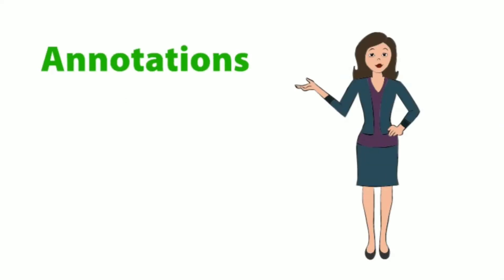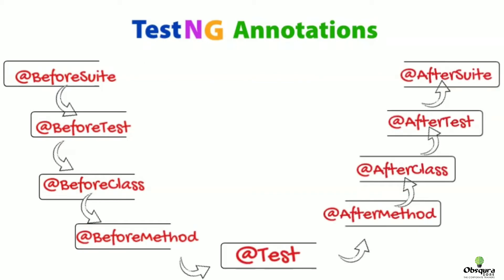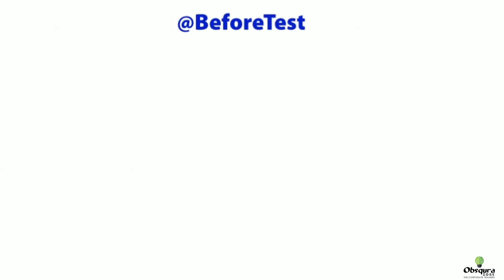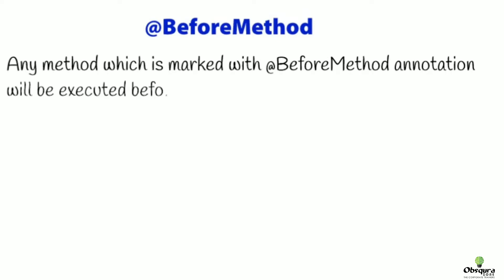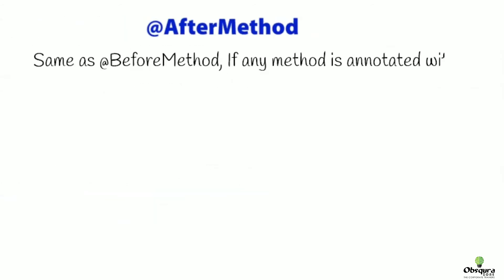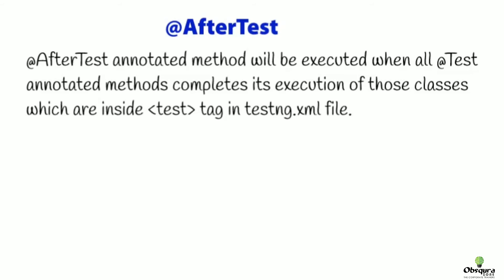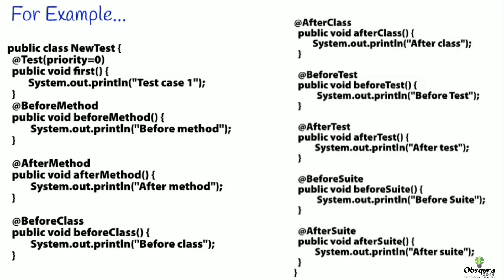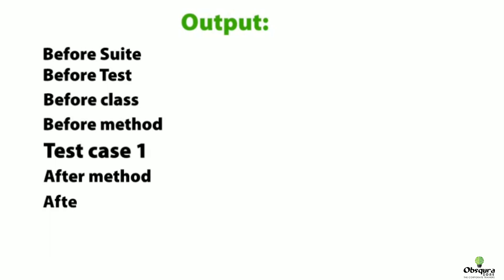Know all about TestNG Annotations